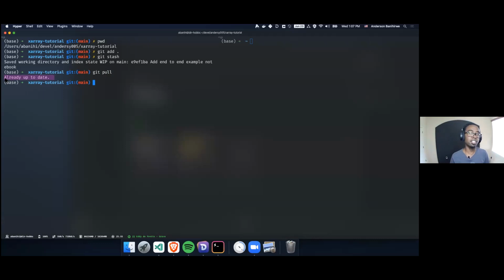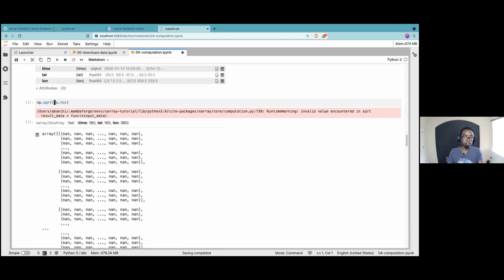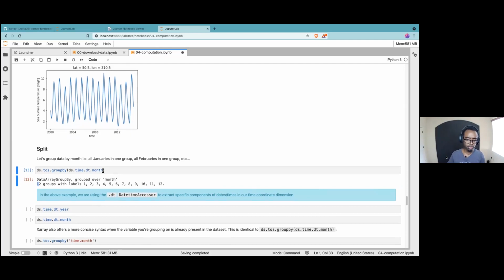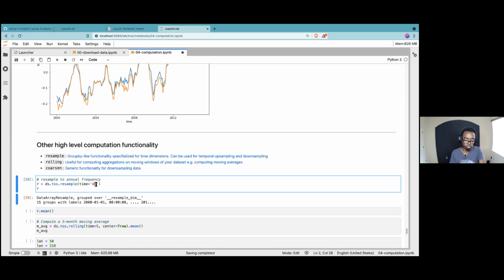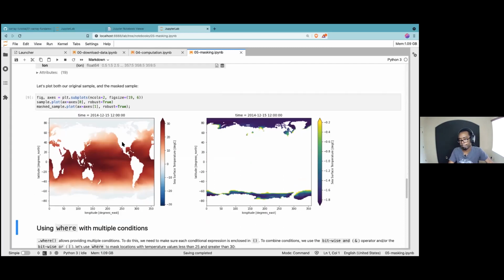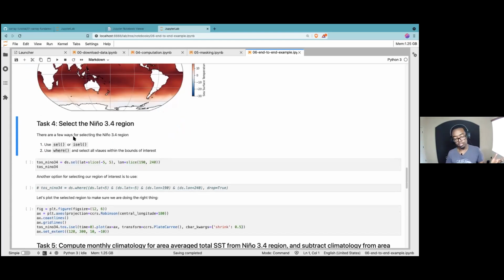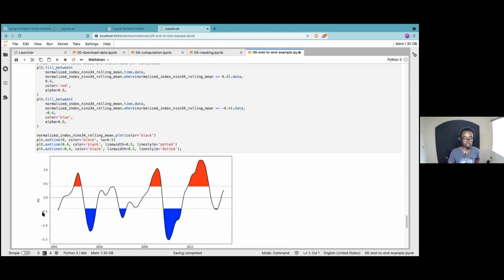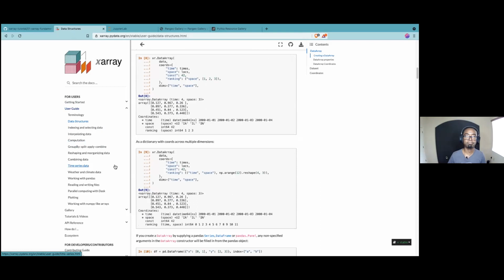Python Tutorial Seminar Series - Xarray P2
NCAR Xdev team member Anderson Banihirwe continues the lessons on Xarray. This is the second of two sessions on Xarray.

The content to follow along with this video is available as a Binder link in this GitHub repository: